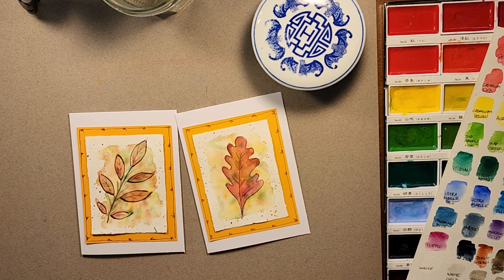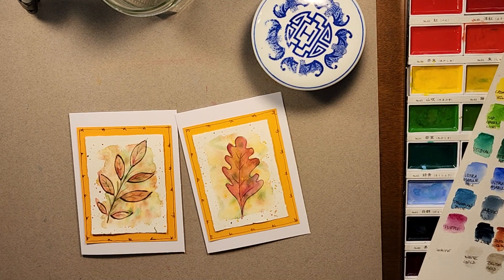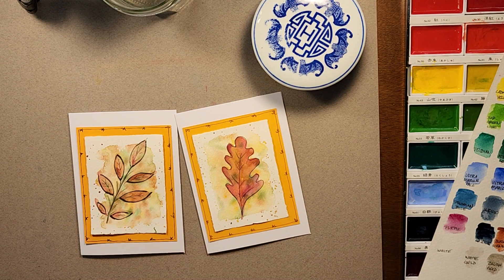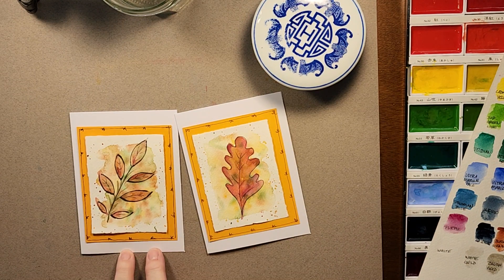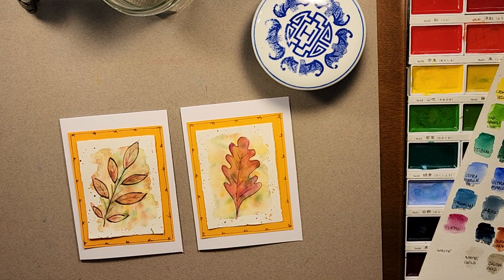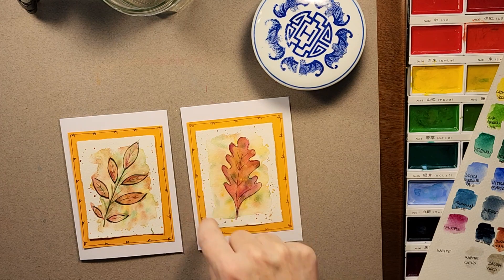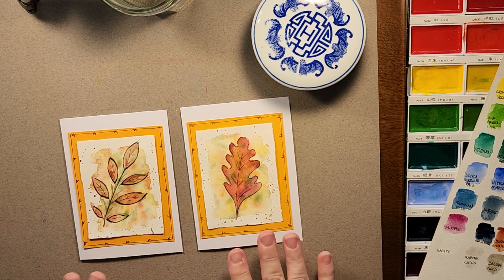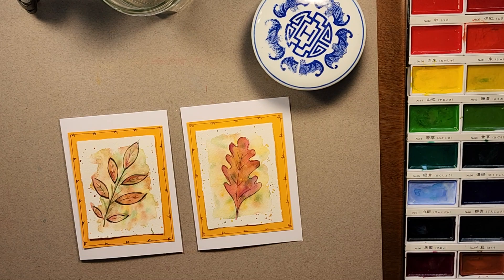Watercolors for Fall/Easy Designs for Greeting Cards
Get the feeling of FALL with these fun and easy designs for Greeting Cards and more!
One of my 2023 goals to improve my channel is to buy more professional video equipment. I currently use my phone which has been great but I'm ready to take it to the next level. If you would like to help me achieve my goals you can "Buy Me A Cup Of Coffee". It's quick and easy. Click on the coffee mug on my home page. THANKS SO MUCH!!

MATERIALS:
Watercolor Paper
Kuretake Watercolor Paints
Princeton Brushes
Stackable mixing dishes
4 X 6 White Frames (12 Pack)
Watercolor Markers/pens Set
White Paint Markers